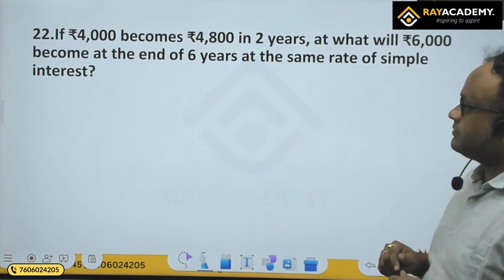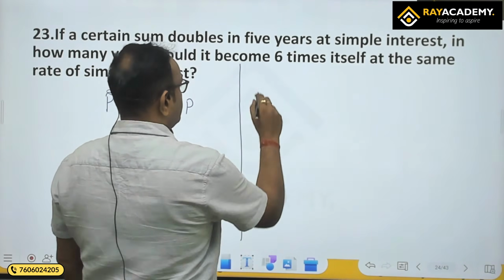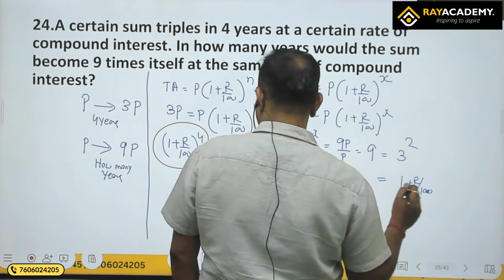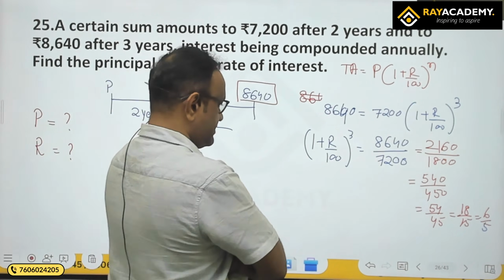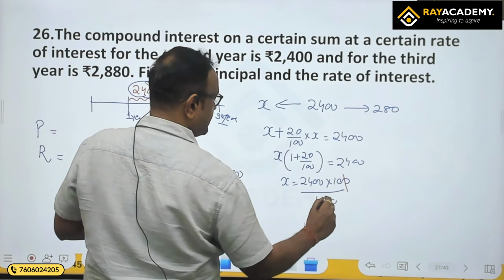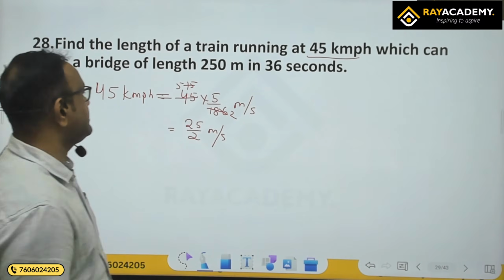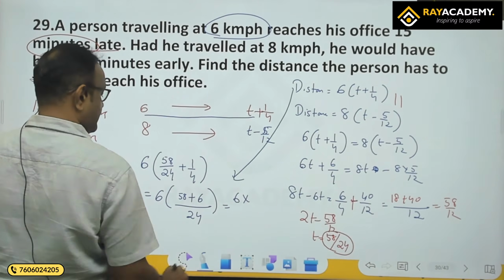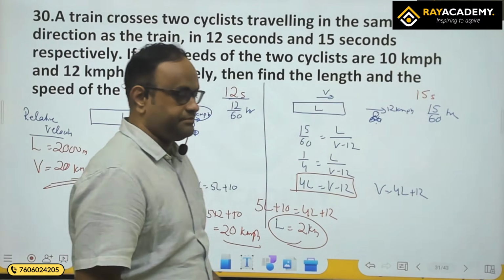🔥 Math Arithmetic Part-3 | High Weightage Questions | SSC | OSSC | OPSC | UPSC | By S. Patra Sir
🚀 Math Arithmetic Part-3

Prepare for Bank, SSC, OSSC, CSAT, OPSC & UPSC examinations with this comprehensive Arithmetic session by S. Patra Sir (25+ Years of Experience).

✅ Important Arithmetic Concepts
✅ Shortcut Tricks & Techniques
✅ Exam-Oriented Questions
✅ High Weightage Topics
✅ Smart Problem Solving Methods

This session is designed to help aspirants improve speed, accuracy, and confidence in quantitative aptitude.